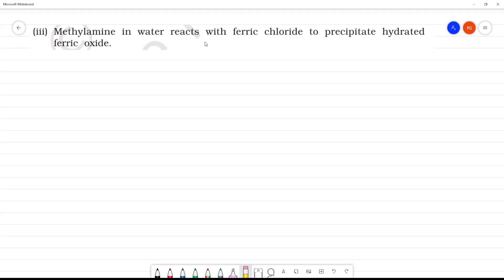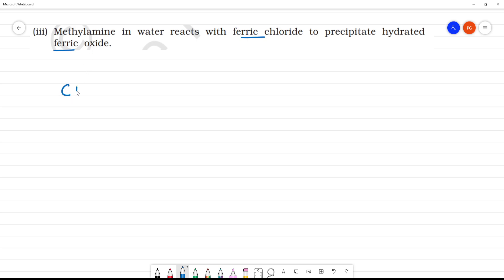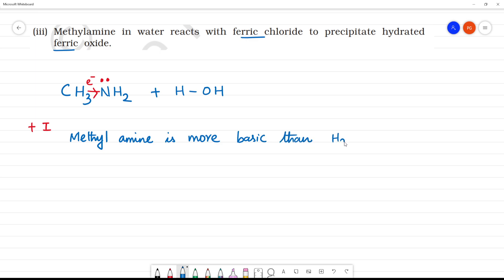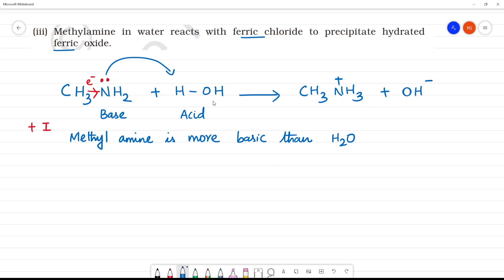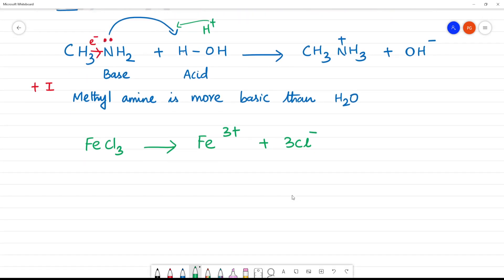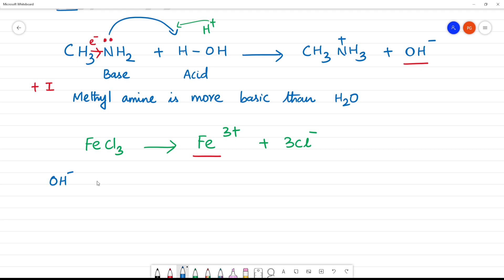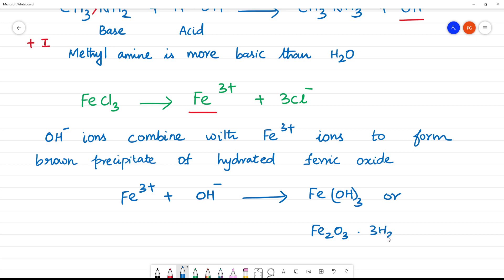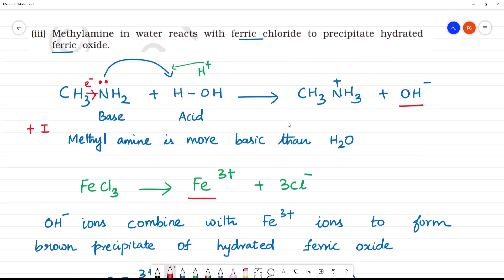Methylamine in water reacts with ferric chloride to precipitate hydrated ferric oxide.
Methylamine in water reacts with ferric chloride to precipitate hydrated
ferric oxide.